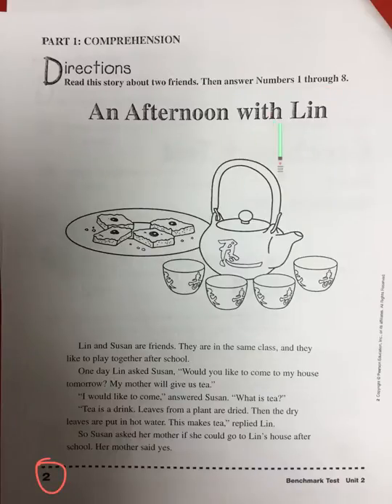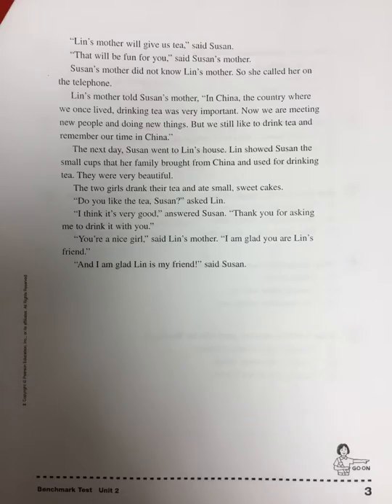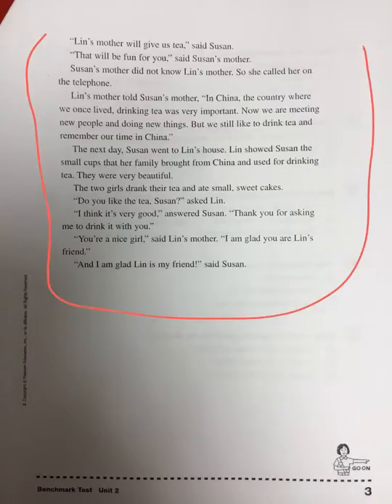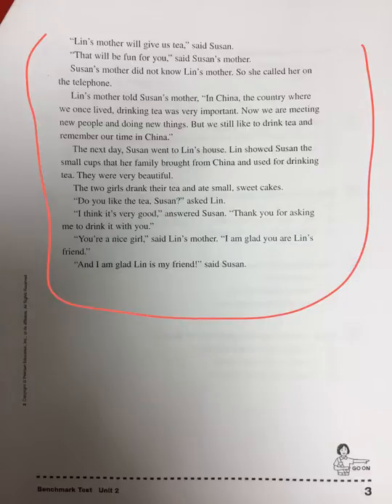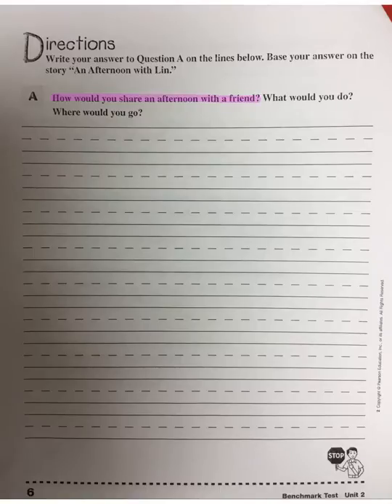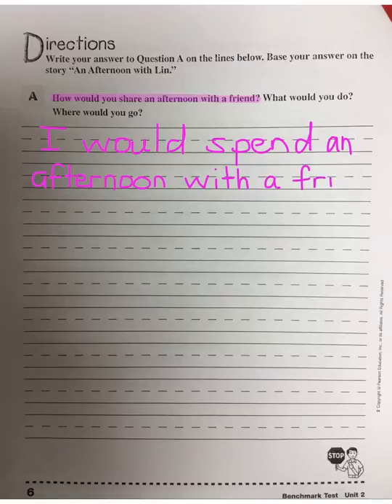Benchmark Test Unit 2 Part 1